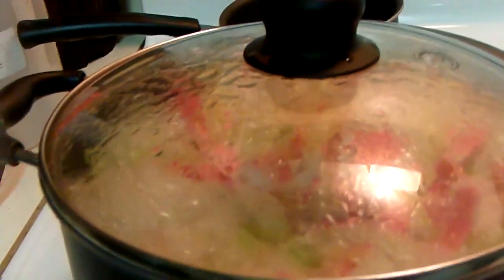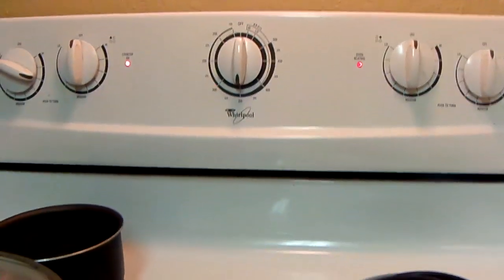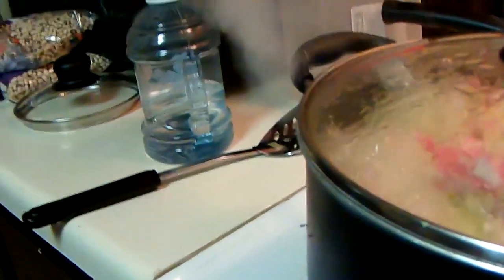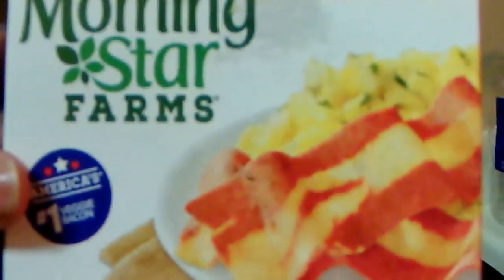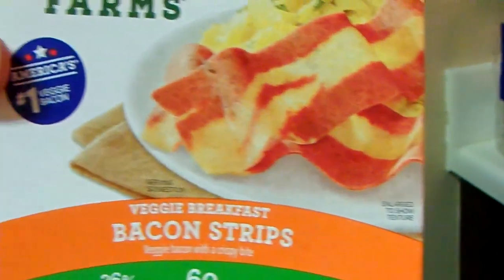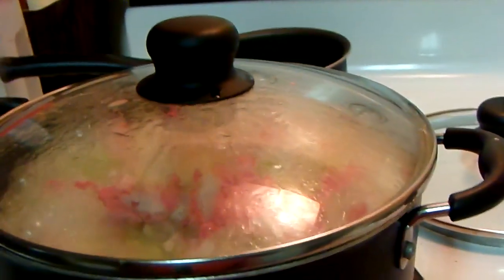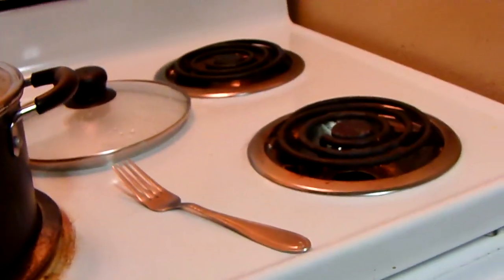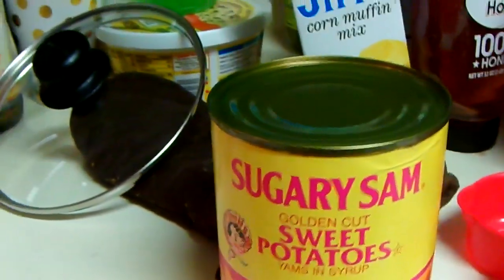My Organic Cabbage With Bacon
YouTube This Is Going To Be So Good Amen I Will Be Back On Today To show ya'll the finishing touch Amen welcome to 2019 my YouTube Family Amen so thanks for watching my videos so come on YouTube & subscribe back at ya girl share my video tell others about channel so come on & hit that like button & comment me below my videos & talk back at ya girl Cherrie Washington until the next time Byeeeeeeeeeeeeeeeeeeeeeeeeeeeeeeeeeeeeeeeee.